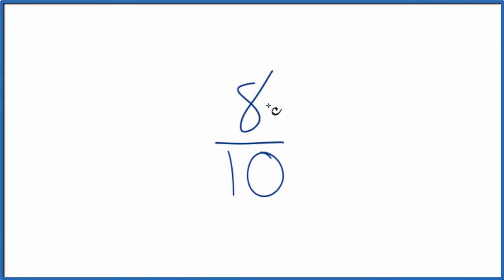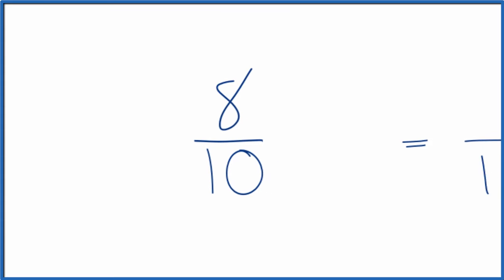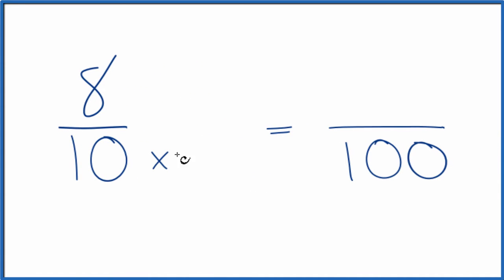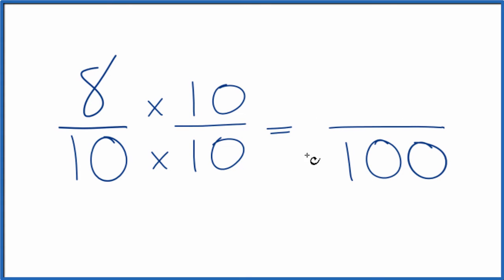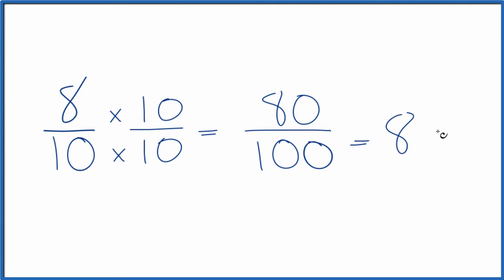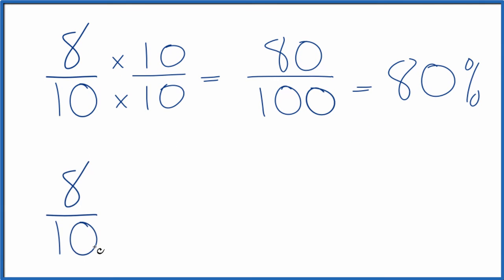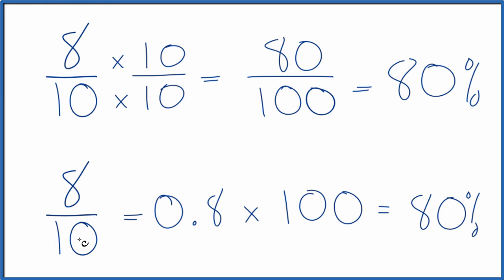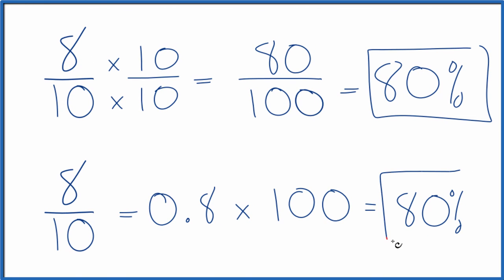8/10 as a Percent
When we convert a fraction, like 8/10 to a percent, we’re asking “What percentage is 7 of 10 ?”

To figure this take the Part (7) divided by the Whole (10) x 100.

So we divide 7 by 10 and multiply by 100 to convert 8/10 to a percent. When we do that, we find that 8/10 is 80%. That means if you take 8/10 of something you are taking 80%.

1. Divide the numerator and denominator to get a decimal.
2. Multiply the fraction to get the percent value.